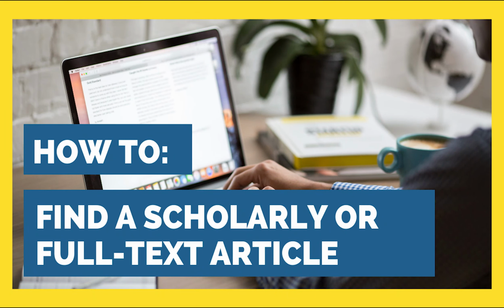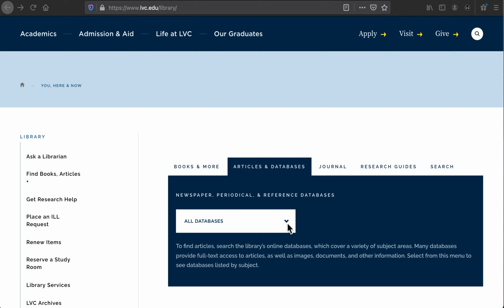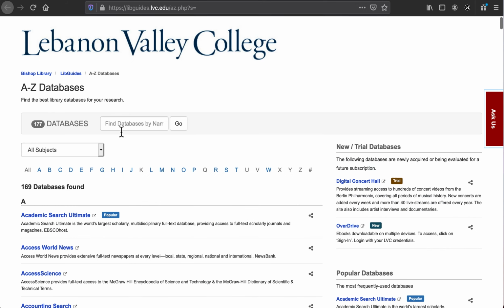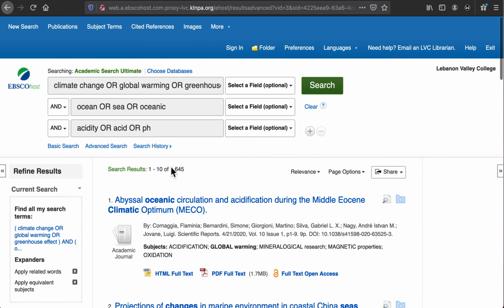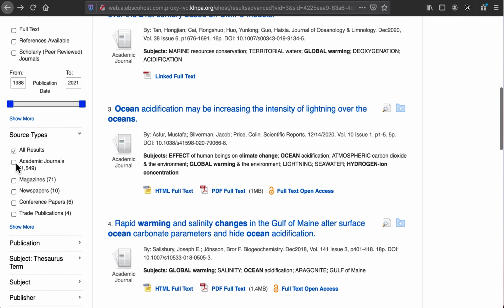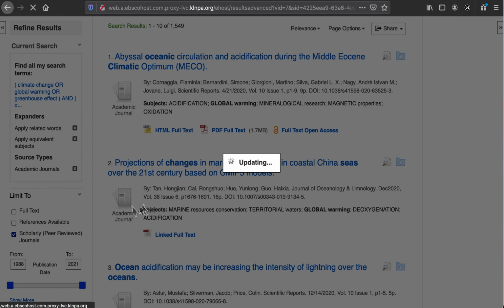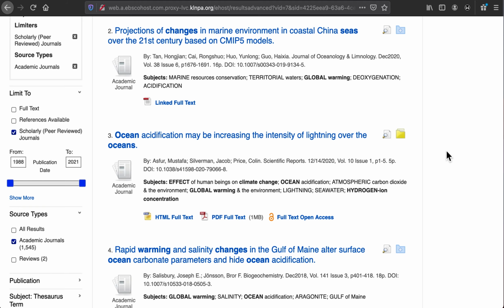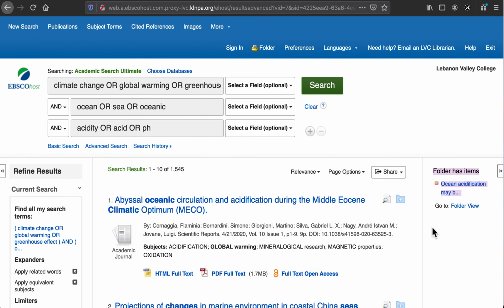HOW TO: Find a Scholarly or Full-Text Journal Article in Academic Search Ultimate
This short tutorial will show you how to find scholarly and full-text journal articles in Academic Search Ultimate.

Scholarly journal articles can be found by using the limiter on the left hand side of the search results page. You can also use the full-text limiter to make sure only full-text articles show up in your search.

To make sure you're getting the most out of your database searches, try watching our other HOW TO videos!